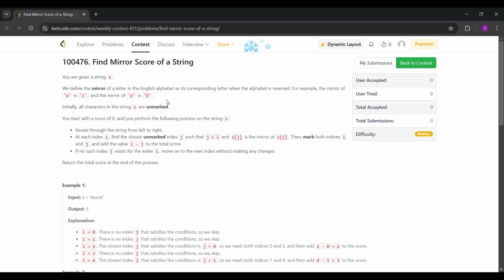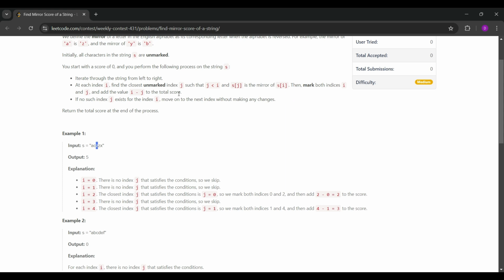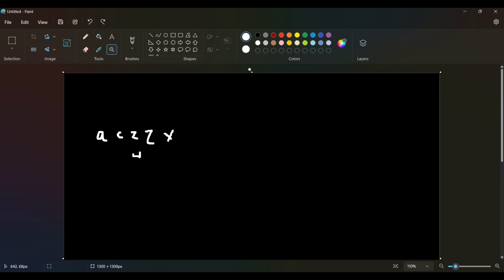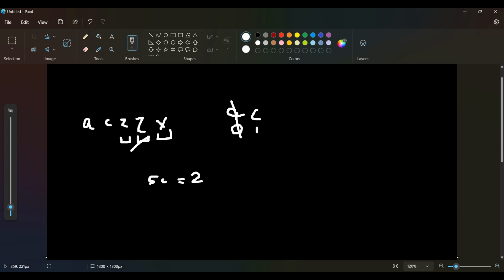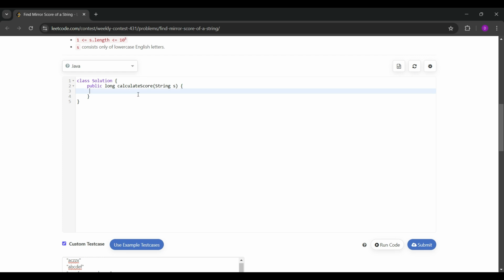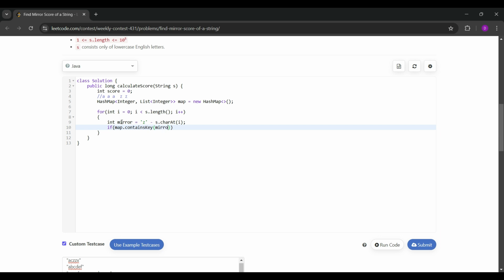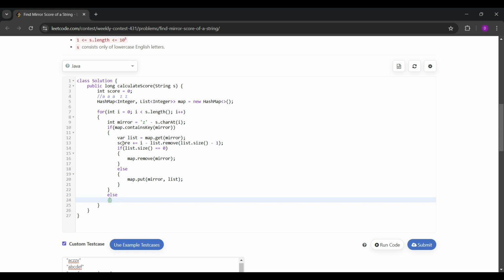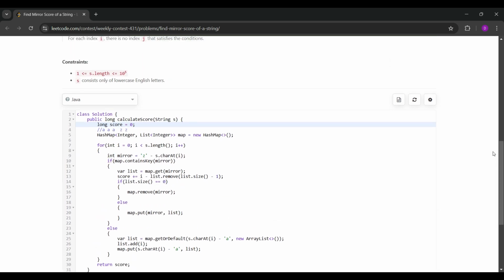Leetcode 100476. Find Mirror Score of a String